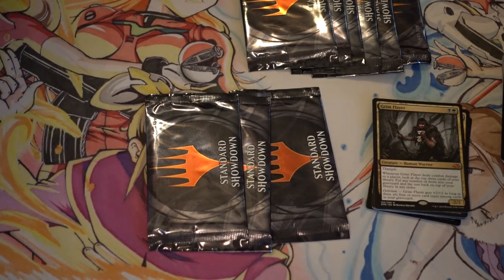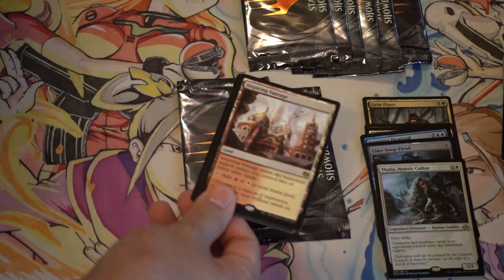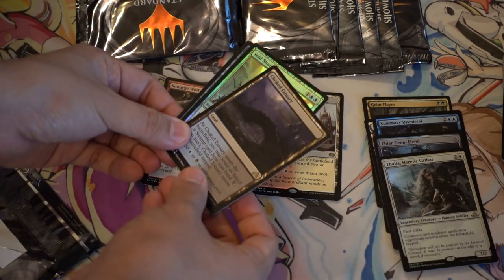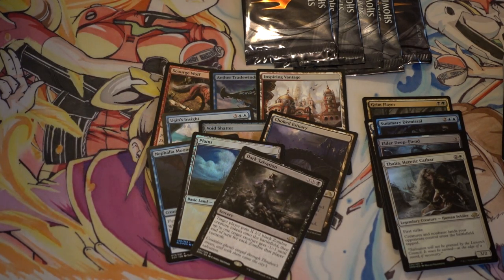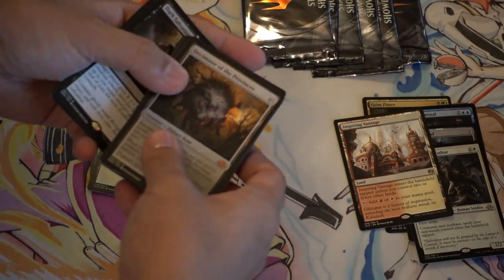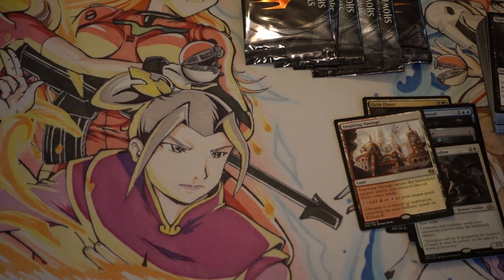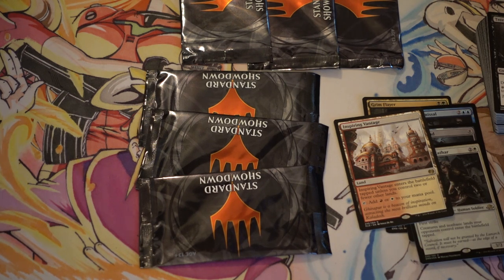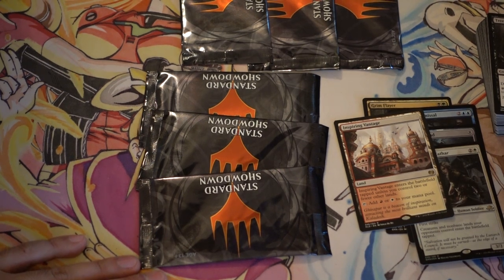3 Standard ShowDown Booster Packs Opening Part 7